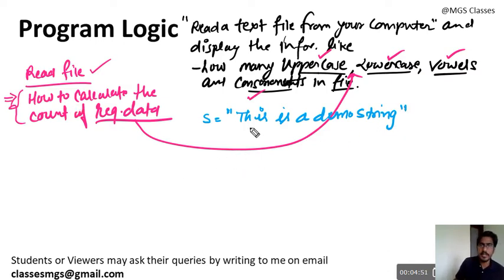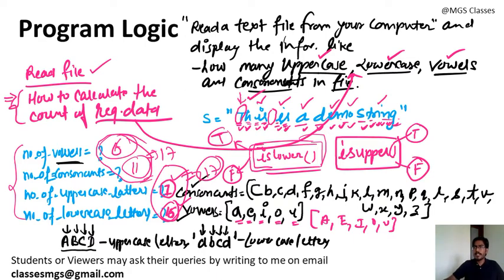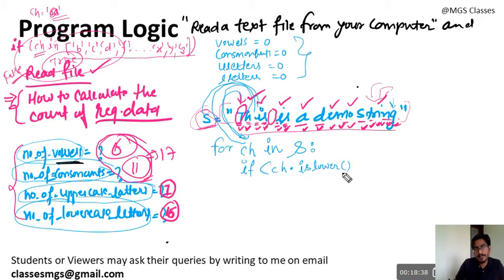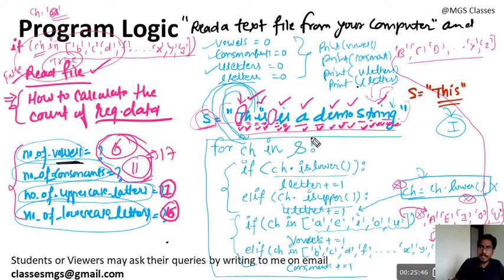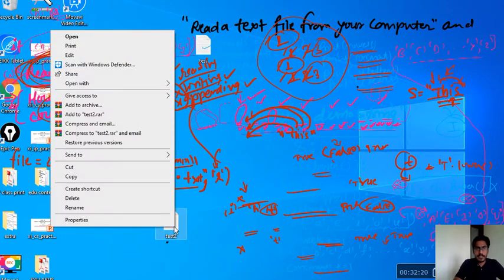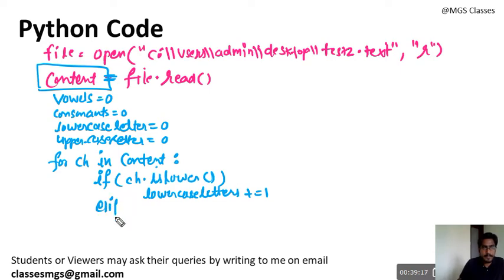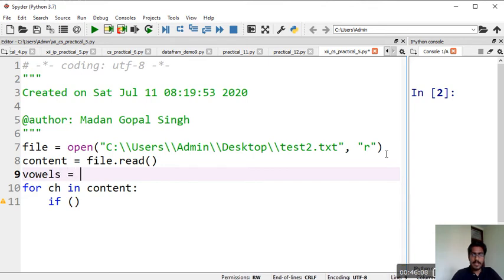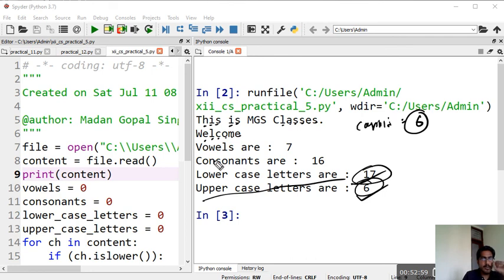XII - CS Practical #5 : Read a file & display no of vowels/consonants/uppercase/lowercase characters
Python program to read a text file and display the number of vowels/ consonants/uppercase/ lowercase characters in the file.